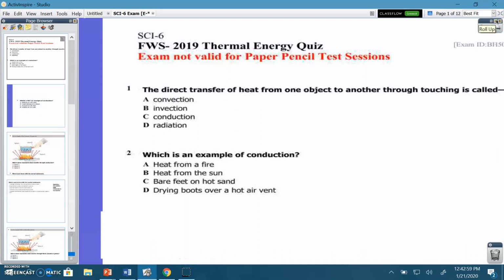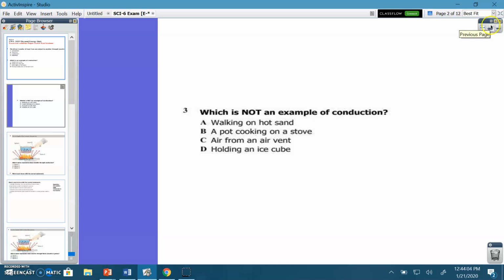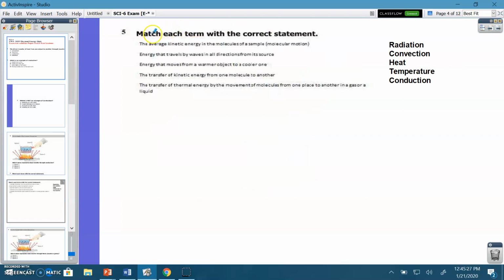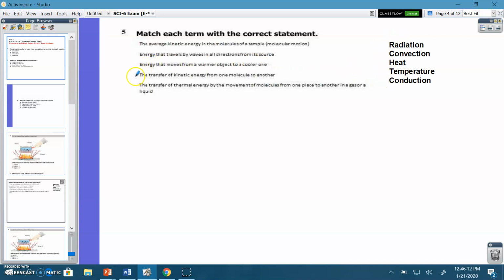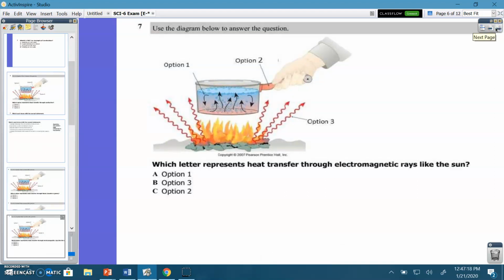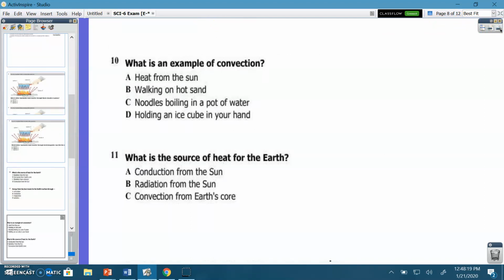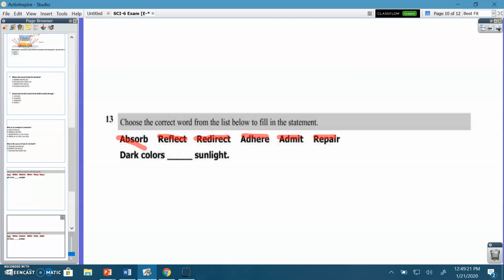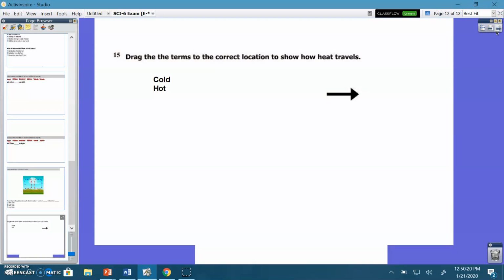Thermal Energy Quiz Read Aloud